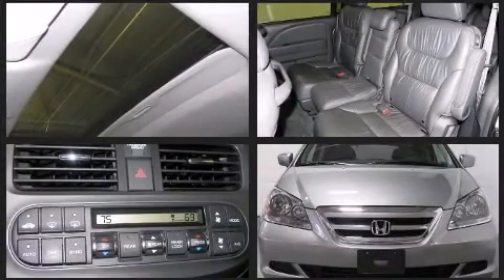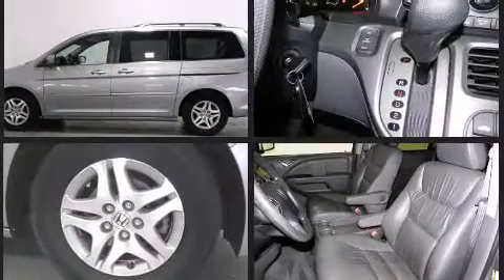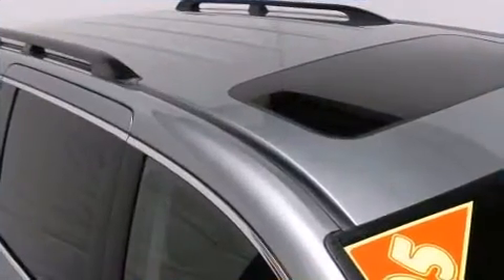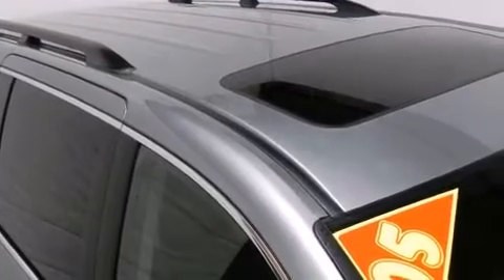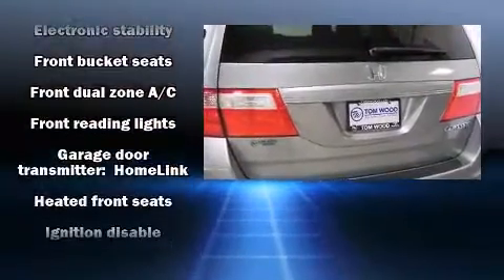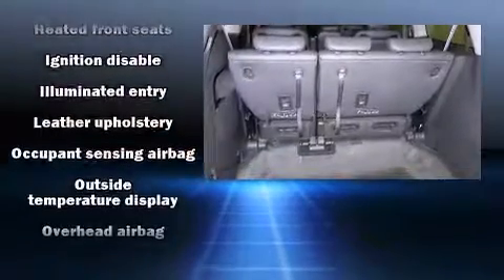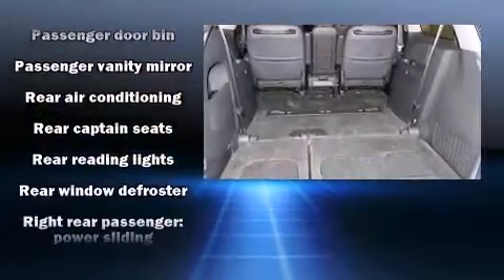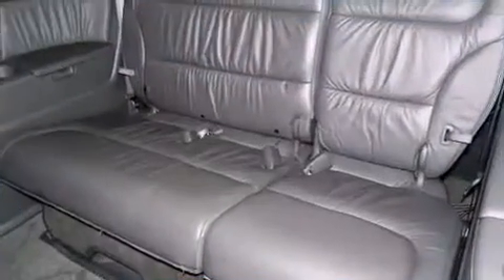2005 Honda Odyssey EX-L in Indianapolis, IN 46240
3130 East 96th St.

You can expect a lot from the 2005 Honda Odyssey. A 3.5 liter V-6 engine pairs with a sophisticated 5 speed automatic transmission, providing a smooth and predictable driving experience. All of the premium features expected of a Honda are offered, including: delay-off headlights, front and rear reading lights, front and rear cupholders, a built-in garage door transmitter, tilt steering wheel, an overhead console, and power windows. Features such as automatic climate control and leather upholstery prove that economical transportation does not need to be sparsely equipped. Storage solutions are integrated throughout the interior, demonstrating thoughtful attention to detail Third row seats expand the maximum passenger capacity to 8. For drivers who enjoy the natural environment, a power moon roof allows an infusion of fresh air. Honda also prioritized safety and security with features such as: dual front impact airbags, head curtain airbags, traction control, brake assist, a panic alarm, and 4 wheel disc brakes with ABS. Electronic stability control ensures solid grip atop the road surface, no matter how challenging the driving conditions. We pride ourselves in consistently exceeding our customer's expectations. Stop by our dealership or give us a call for more information.